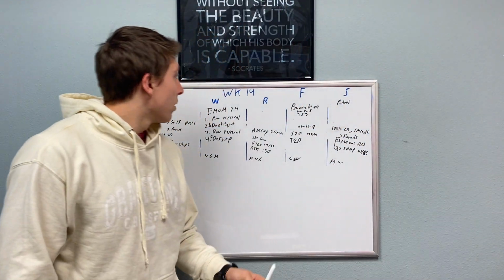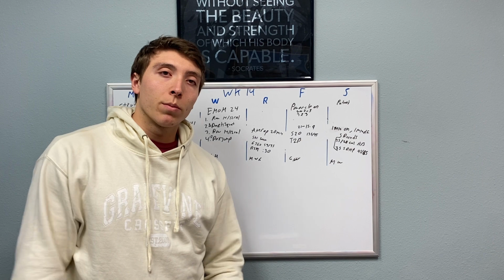Grapevine CrossFit Programming Overview Week 14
Here's a quick look at what's to come this week:
Monday: Strict Press + Metcon
Tuesday: Shoulder Care + Metcon
Wednesday: Metcon Only (EMOM)
Thursday: Metcon Only
Friday: Power Clean Waves + Metcon
Saturday: Partner Metcon

Should be a fun week! We're keeping it varied with different types of intervals, some murph like work and a classic 21-15-9 to end the week.
Enjoy it and I will see you in the gym!